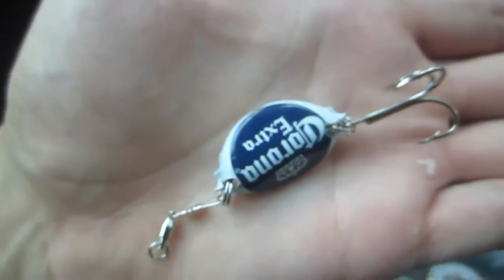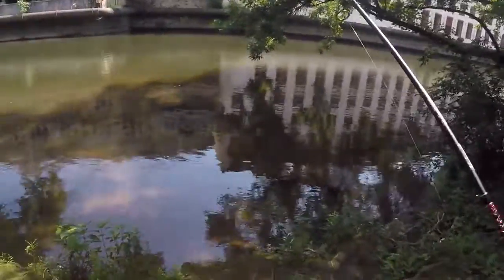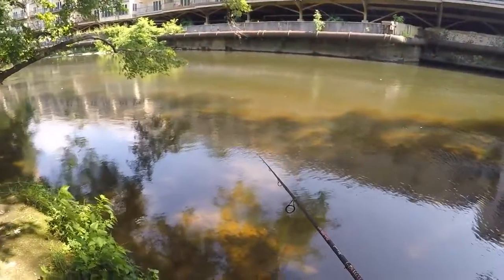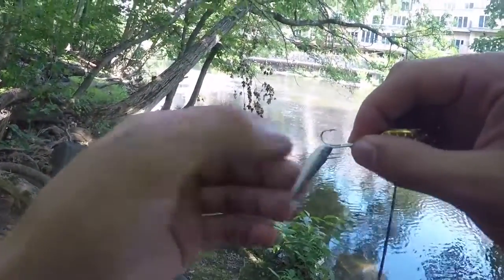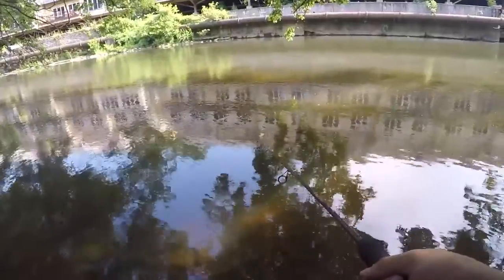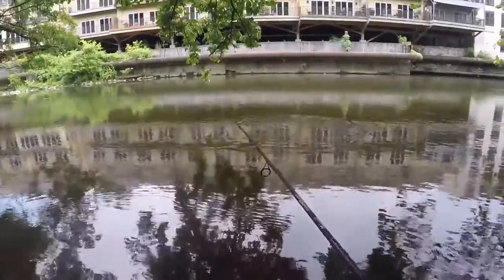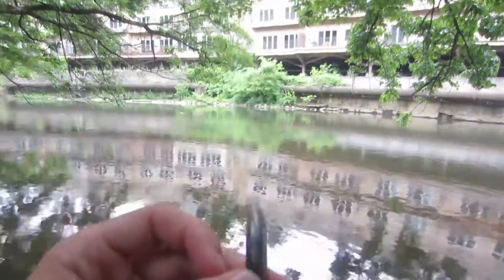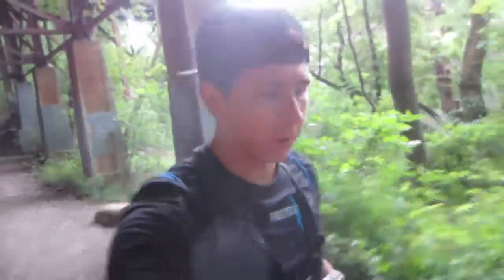Fish hunting BOTTLE CAP LURE FISHING CHALLENGE! Does it catch fish?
Can a home-made lure made from a bottle cap catch fish? We take our DIY lures out out to the water and see if we can get anything to bite!

Again, I want to thank each and every one of you for the support! We just passed 11,700! I'm having so much fun making these videos, lets keep this rolling!

►Setup:
Rod: 6' Gx2
Reel: Pfleger SUMT30

►Film/Edit Equipment:
-GoPro Hero 4 Silver
-Canon Elph 110 HS

Fishing was done in Brandywine Creek, Delaware.

Tight lines.